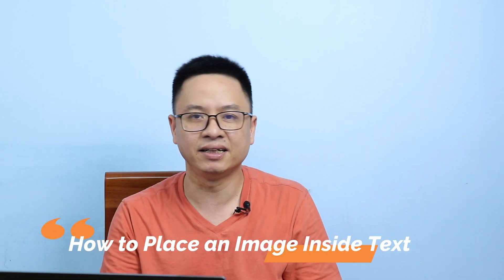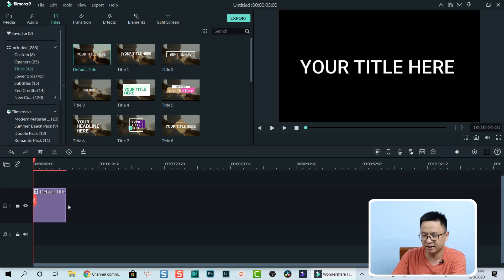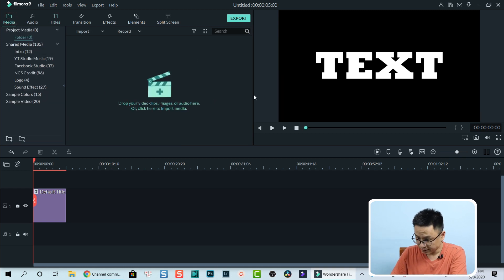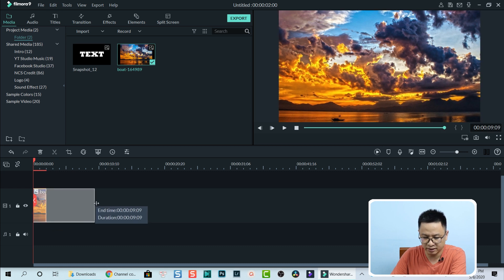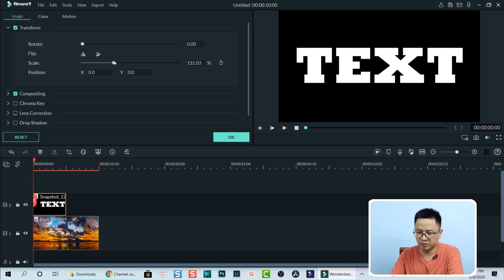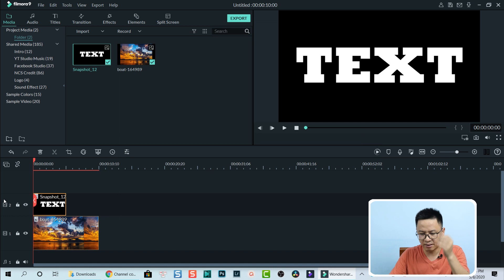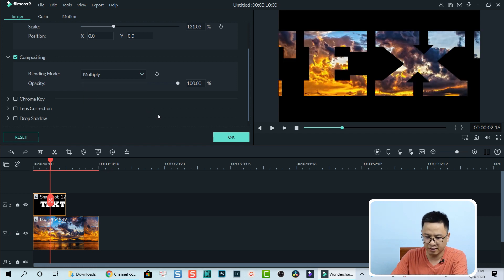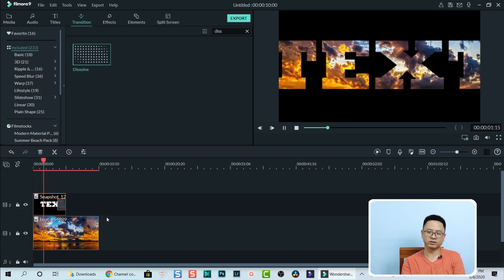How to Place an Image Inside Text Using Filmora9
In this tutorial, let's learn how to place an image inside text using Filmora9. This simple trick can help you create beautiful intro for your video in minutes.